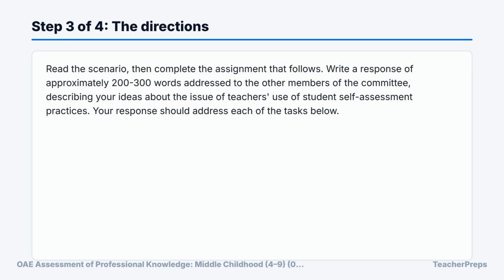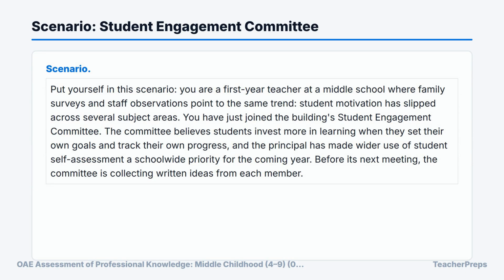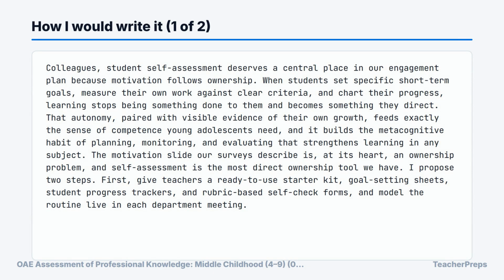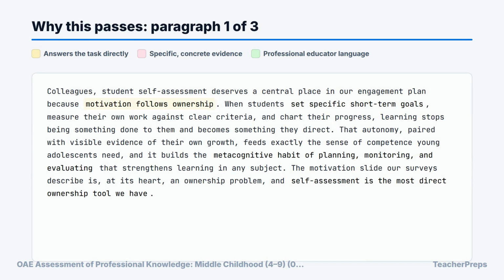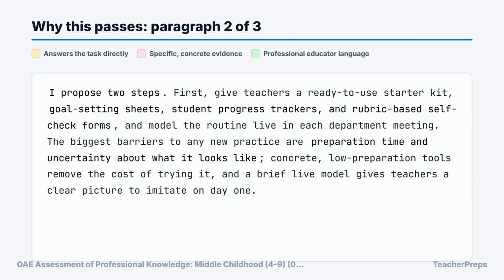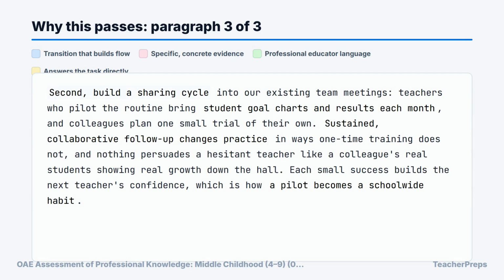OAE Assessment of Professional Knowledge: Middle Childhood (4–9) (002) Work Product Workshop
How the OAE Assessment of Professional Knowledge: Middle Childhood (4–9) (002) constructed response is scored, and how to write a response that passes.

This is a free preview from the complete OAE Assessment of Professional Knowledge: Middle Childhood (4–9) (002) prep course at TeacherPreps. Get full study guides, full-length practice tests, vocabulary practice, and an AI tutor that only answers questions about your exam: